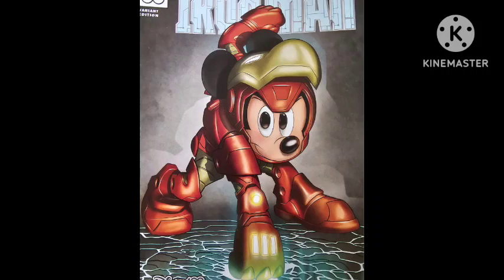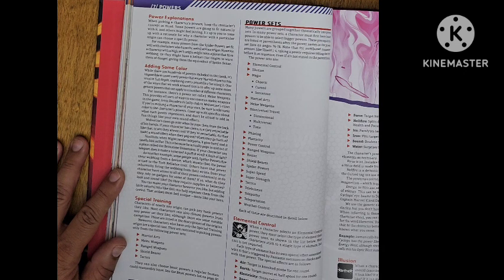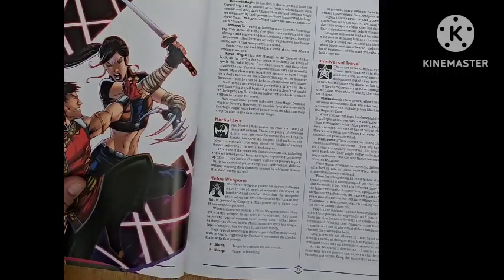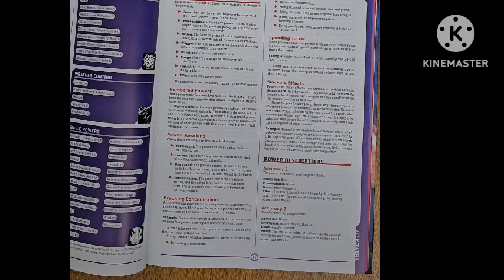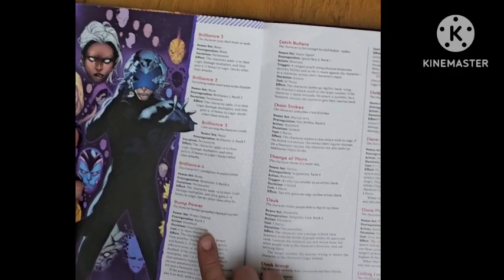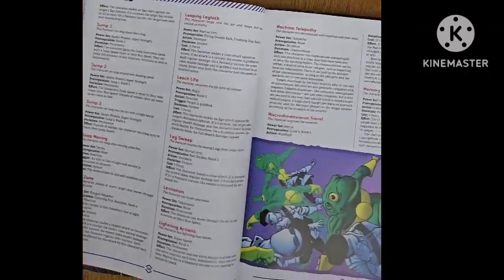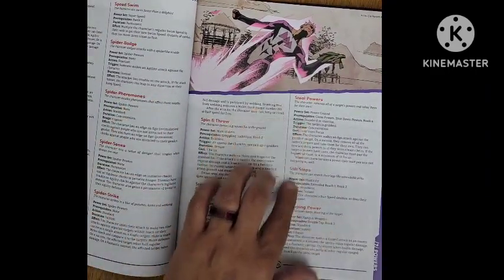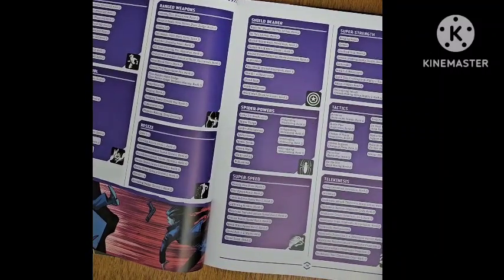Marvel Multiverse Role-playing Game: The Powers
Brush Pens
Artify Brush Set
Artist Pencil Set
Color Pencil Set
Scriveiner Mechanical Pencil
Scriveiner Fountain Pen
Rotring Mechanical Pencil
NicPro Mechanical Pencil Set
MicroLine Liner Pens
Kneaded Erasers